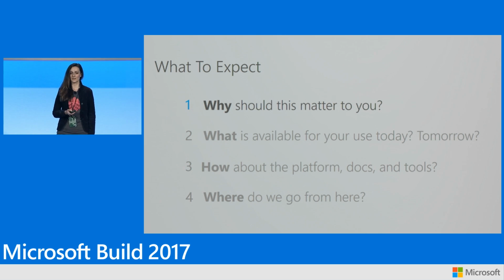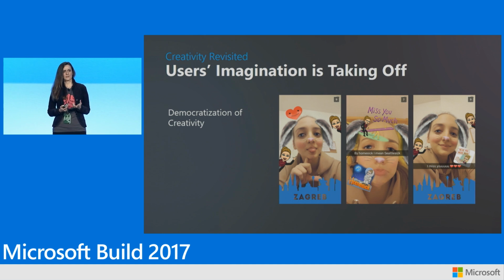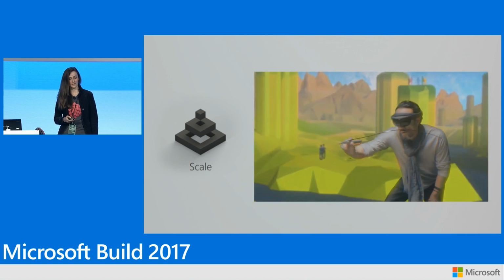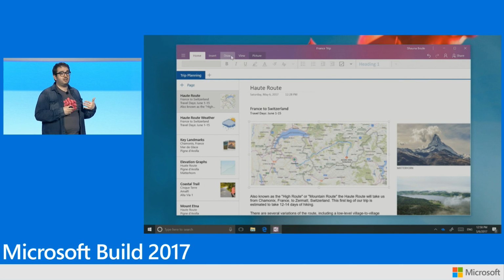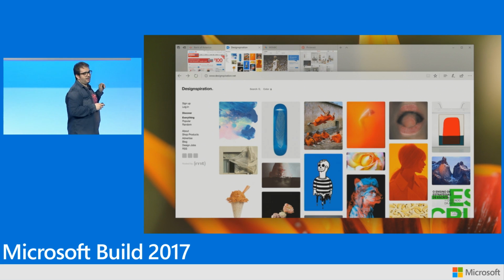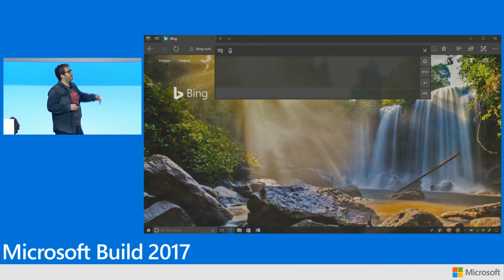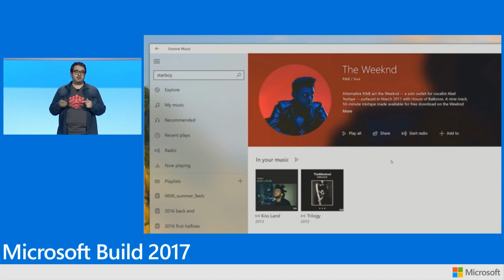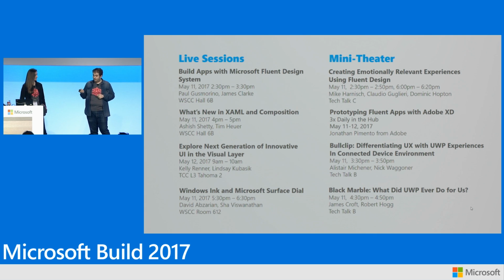Introducing Fluent Design [alternative to channel9]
Microsoft is advancing its design system with Fluent Design to engage users, empower creators, and scale to a new generation of devices and inputs. Come learn about this transformation of the design principles, visuals, and interactions and the opportunity it represents for you. See how Fluent Design is being applied across Windows 10 devices and apps to create beautiful, engaging, and intuitive experiences. Get a sneak peek at the great support for Fluent Design across guidelines, platform, and tools. Join us and other designers, developers, and creators of all kinds as we all become Fluent.

** For someone who have difficult time with channel9 streaming